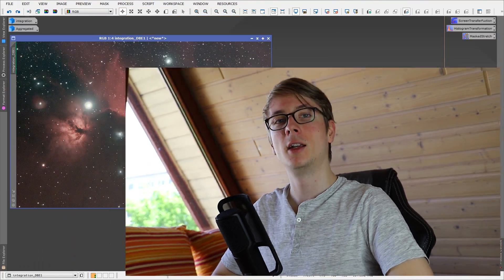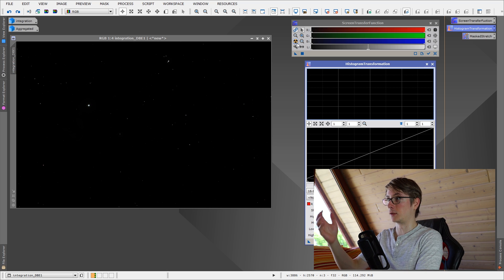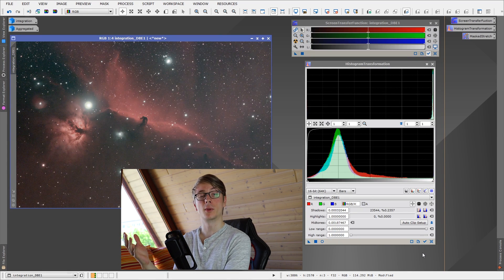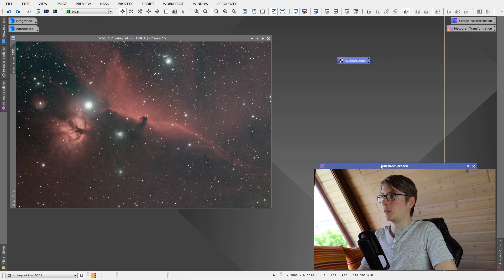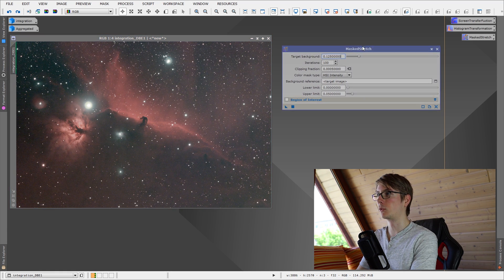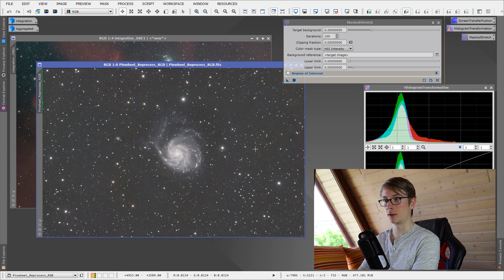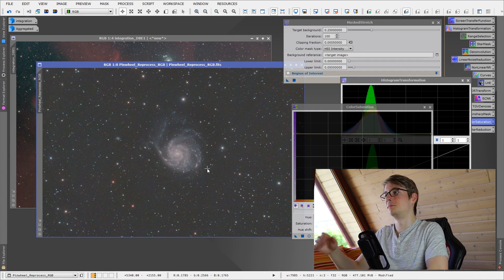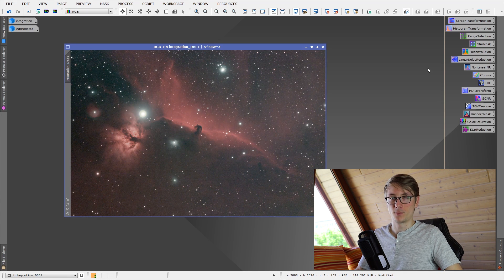Explaining PixInsight #4 | OSC Workflow | Non-Linear Stretching